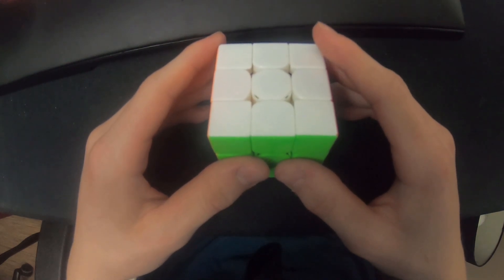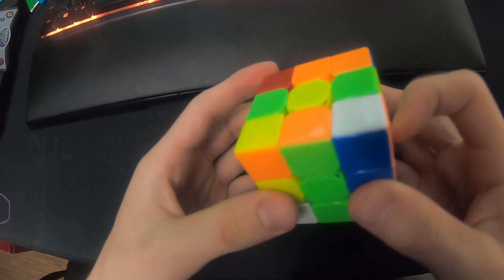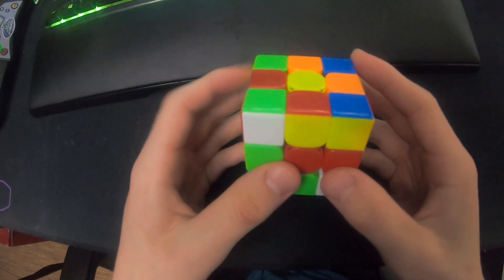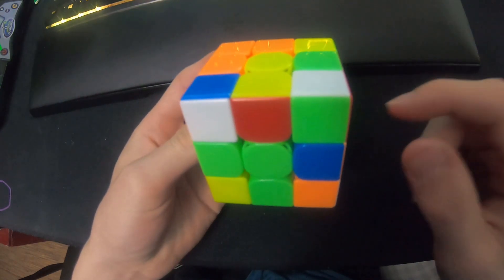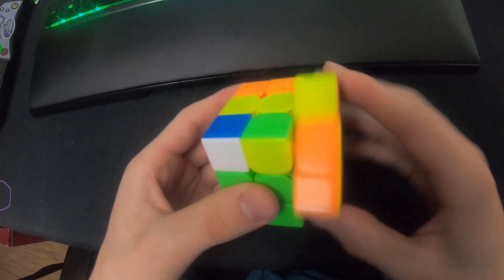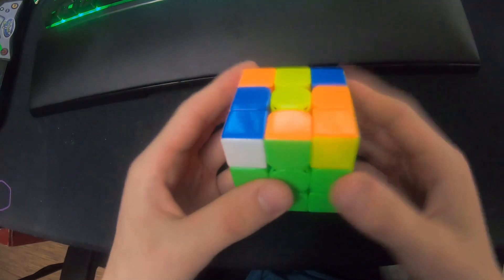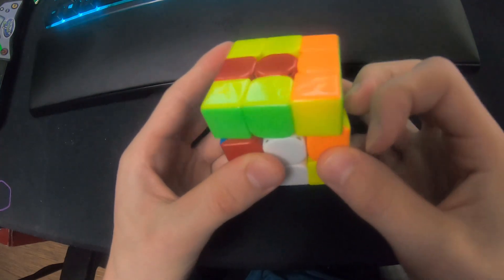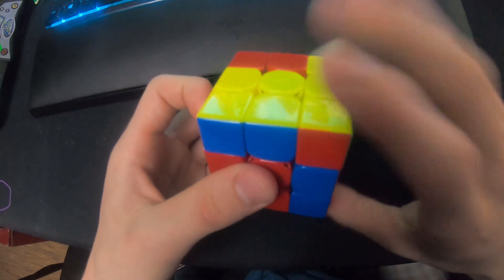How I got a 14 TPS Solve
btw the solve at the start was just a recreation
To practice LU moves on csTimer, change the scramble type from WCA to 3x3 subsets, then change the other box to 2-generator L, U. You could also just spam lefty F2L solutions or lefty PLL's.
Main tips: learn how to do wide d and d' moves, practice your LU turning, and make sure you can do a double flick U2 with both hands. Oh and practice hours everyday for years

Cube: WR M 2020

single: 4.93

Time List:
1. 4.93   B R' D2 F2 D2 B2 L2 B D2 F' L2 D' R' B F R D2 B' U'

y z2 // inspection
R D R' F R2 // cross
U' R' L' U L // 1st pair
d' L' U L U L' U L U' L' U L // 2nd pair
U' R U R' U R U' R' U R' U2' R // 3rd pair
d R U2' R2' U' R2 U' R' // 4th pair
U U R2' r U' R U' R' U2 R U' R r' // OLL
U R U R' U' R' F R2 U' R' U' R U R' F' // PLL
U' // AUF

71 STM in 4.93 seconds = 14.40 STPS